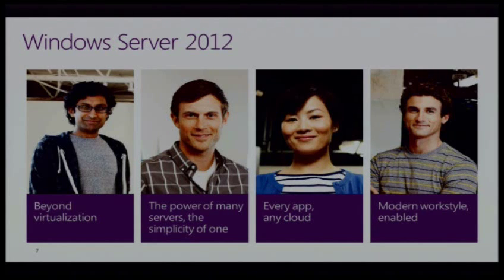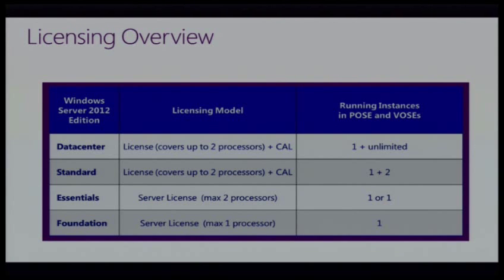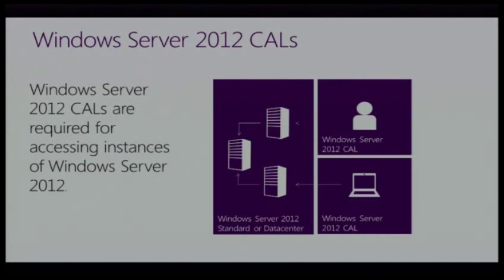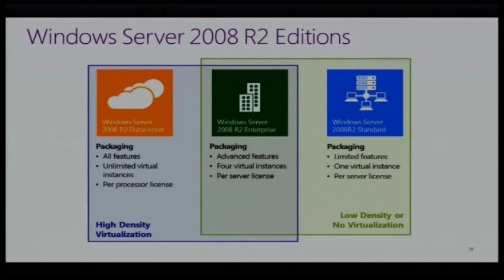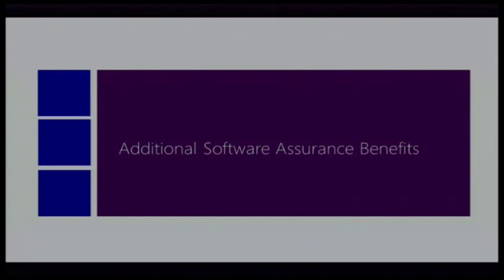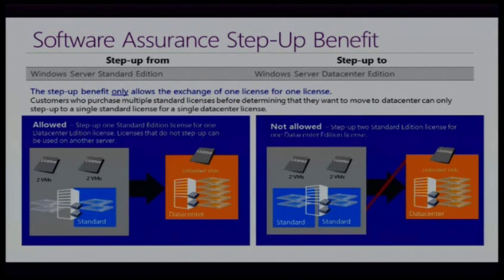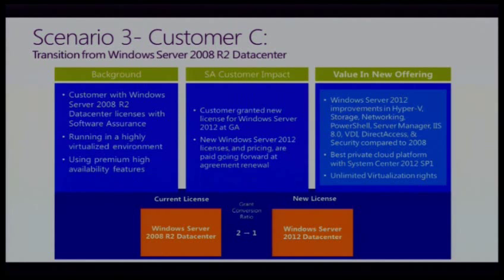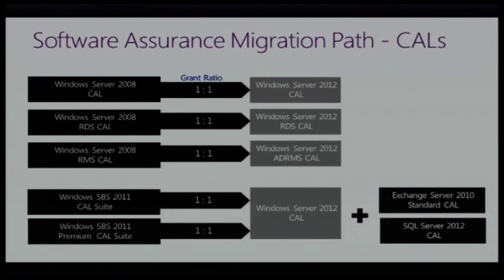Licensing Windows Server 2012